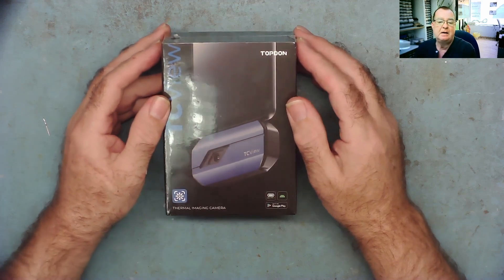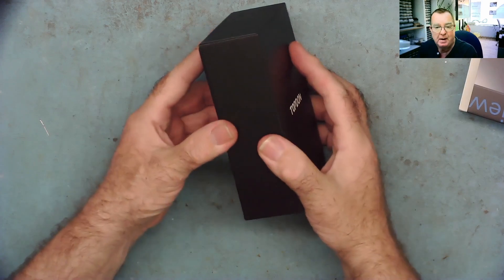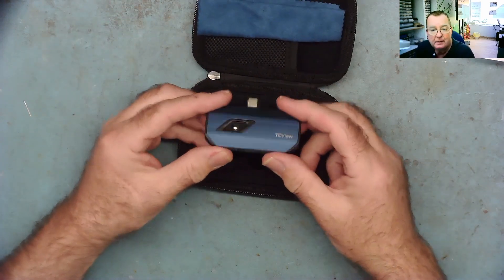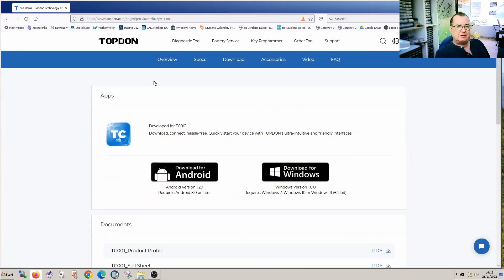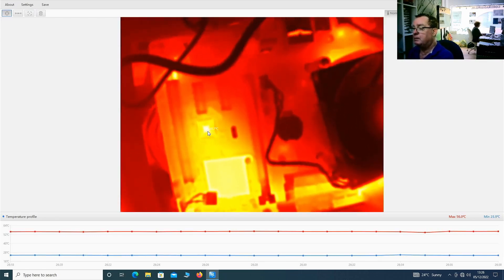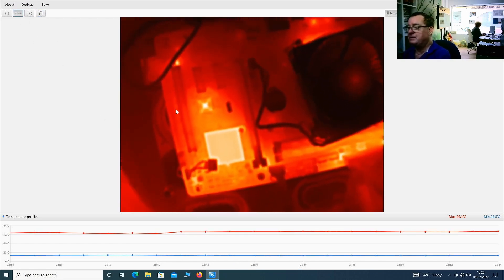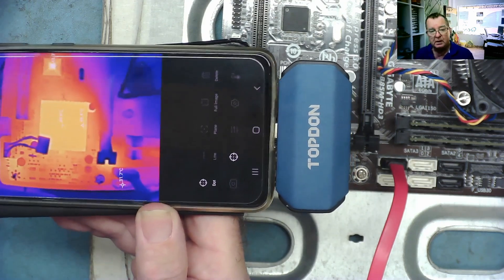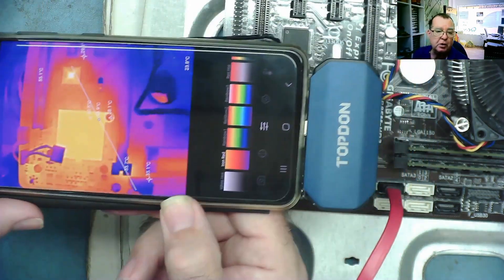Topdon TC001 Thermal Camera Test And Review. 256x192 at 25Hz for a lower price! Android & Windows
Let's take a look at the Topdon TC001 thermal camera. This is compatible with Windows and Android and promises high resolution thermal imaging at a lower price.  So is is any good?

Special offers:
UK AMAZON

Richard